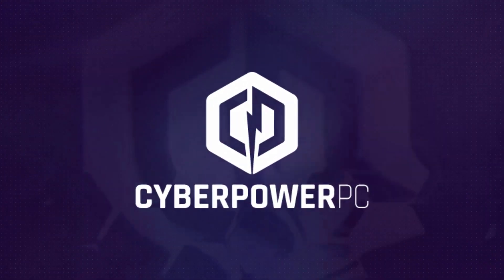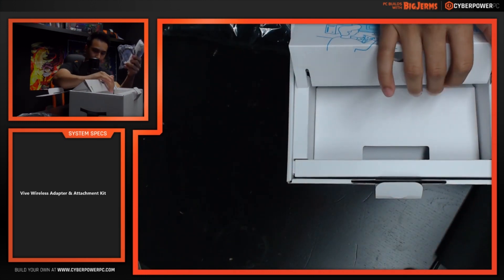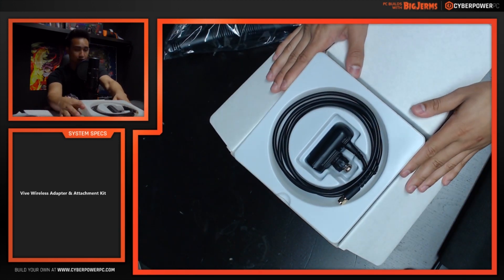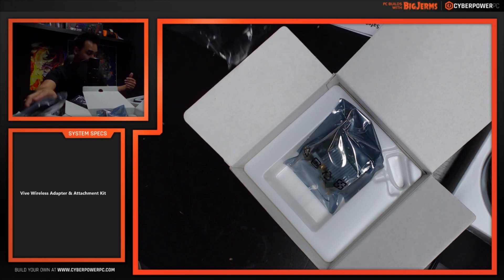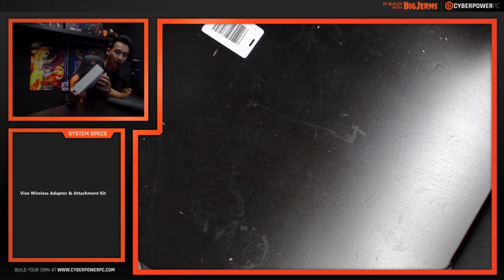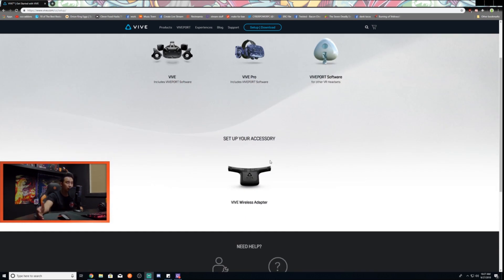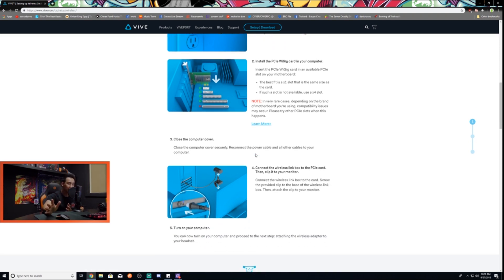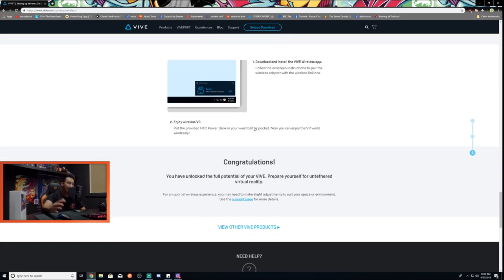Vive Wireless Adapter Unboxing Video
Vive Wireless Adapter Unboxing and a quick How to Guide on installing the Vive Wireless Adapter WiGig PCIe Card into your system and also installing the necessary software so you can enjoy a whole new wireless VR Experience

Want your own custom VR System? Head over to our website and customize your very own VR Gaming PC